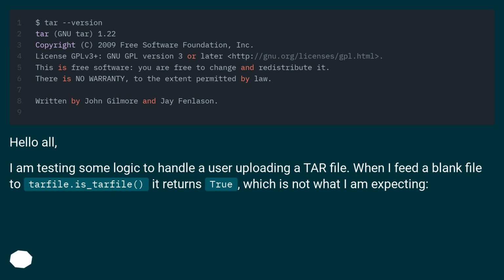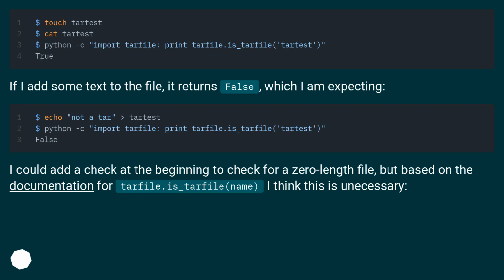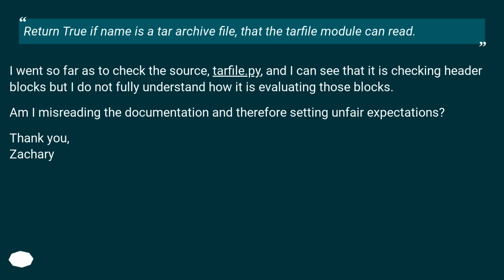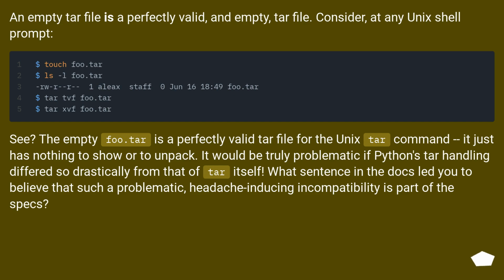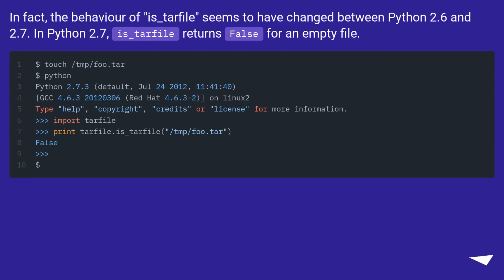is_tarfile() returns True for a blank file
Chapters
00:00 Question
01:48 Accepted answer (Score 1)
02:09 Answer 2 (Score 4)
02:55 Answer 3 (Score 1)
03:22 Answer 4 (Score -1)
03:44 Thank you